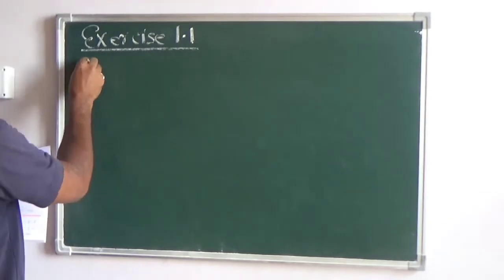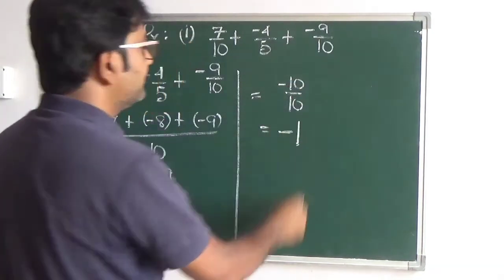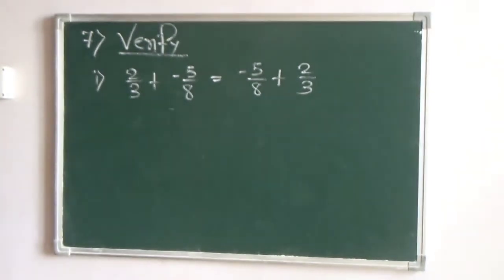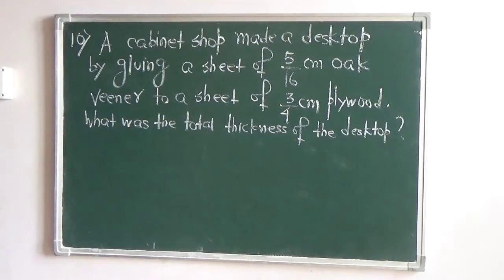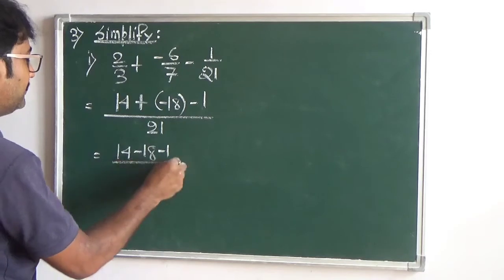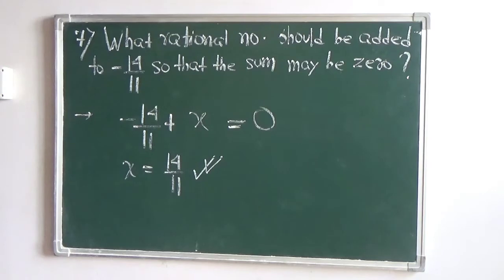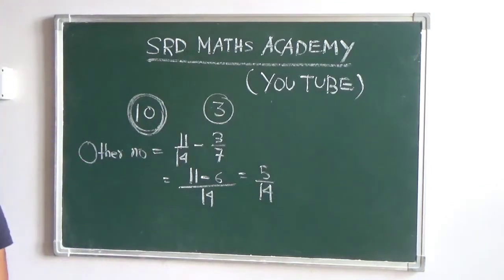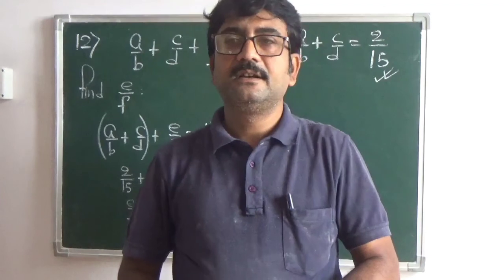Rational Numbers (Class 8) Part 2